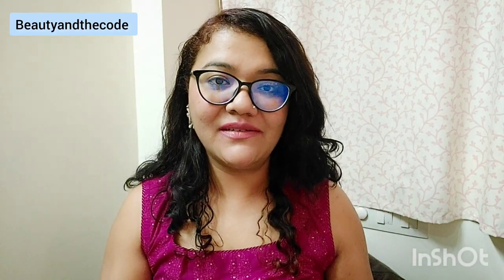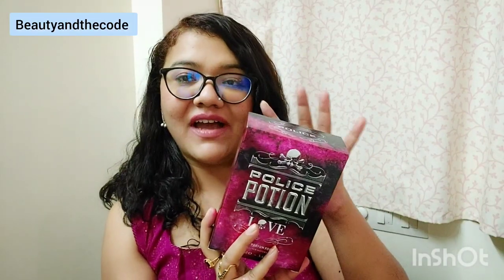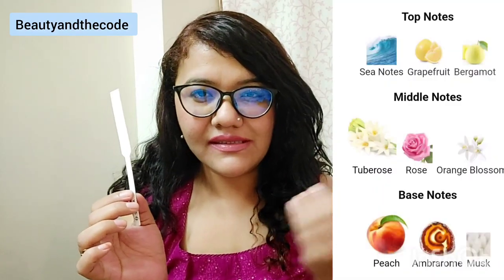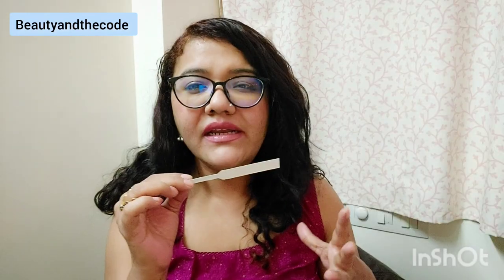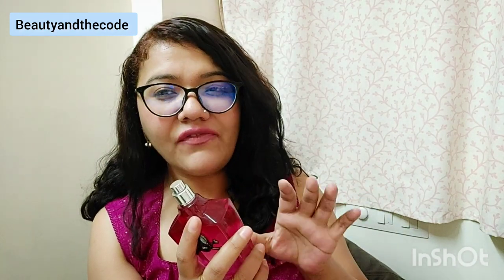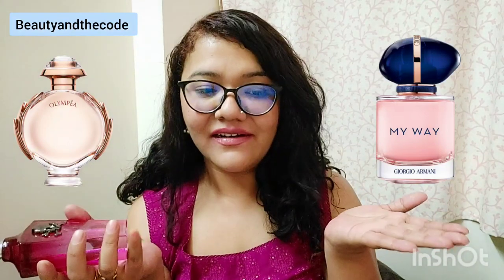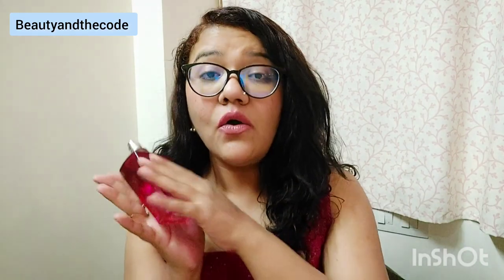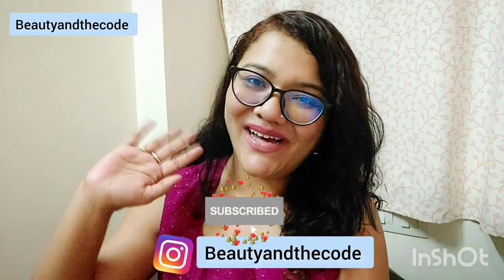POLICE POTION LOVE FOR HER EDP PERFUME REVIEW - BEAUTYANDTHECODE - SHRIYA SAGDEO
Hey Guys ,